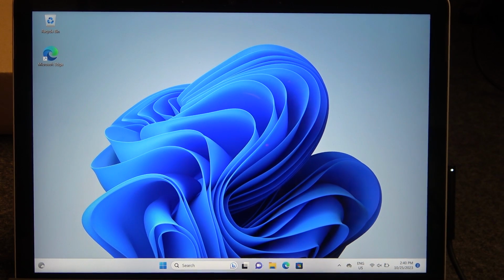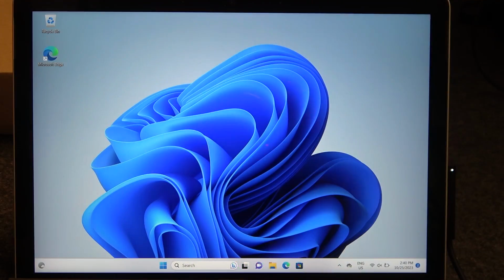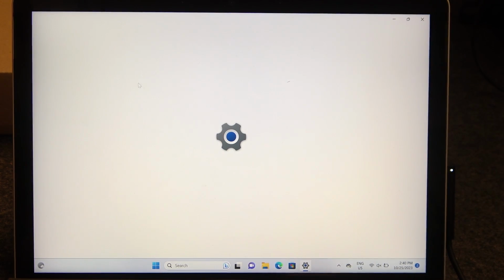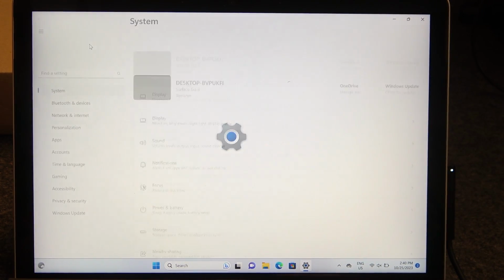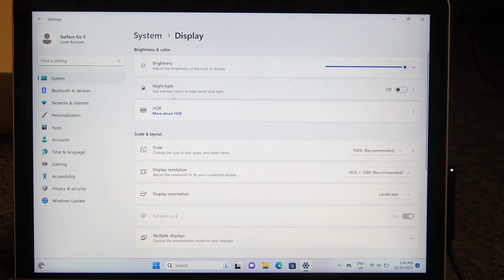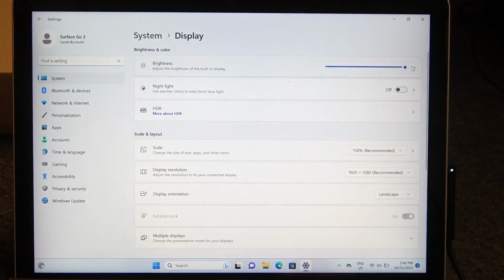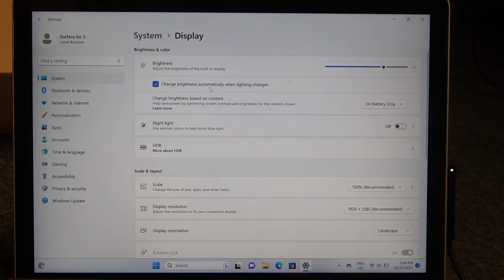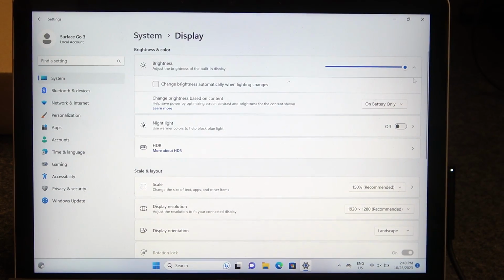How To Change Display Brightness In LAPTOP MICROSOFT SURFACE GO 3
Learn how to adjust and fine-tune the display brightness on your Microsoft Surface Go 3 to suit your preferences and needs. This guide provides step-by-step instructions to help you optimize your viewing experience.

How to change display brightness in Microsoft Surface Go 3?
Why is it important to adjust display brightness, and how does it impact your user experience?
What are the steps to increase or decrease display brightness on this device?
Can you configure display brightness settings for different lighting conditions?
How to troubleshoot common issues related to changing display brightness on the Surface Go 3?
Are there any limitations or common problems associated with this adjustment?
How does changing display brightness help you get the most out of your Microsoft Surface Go 3?